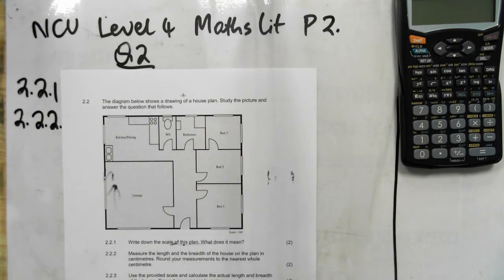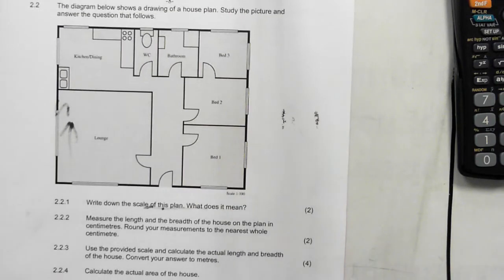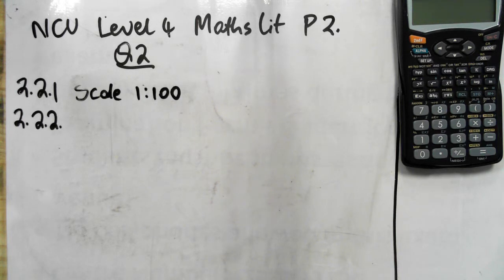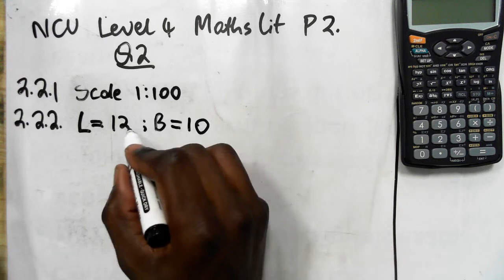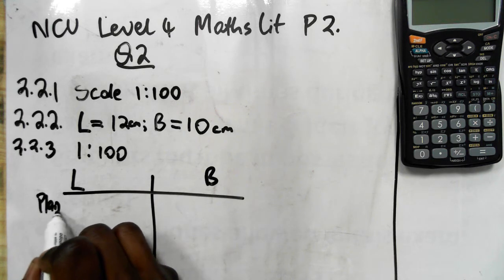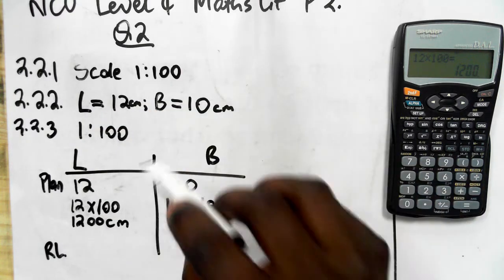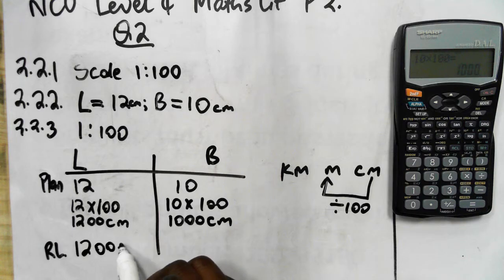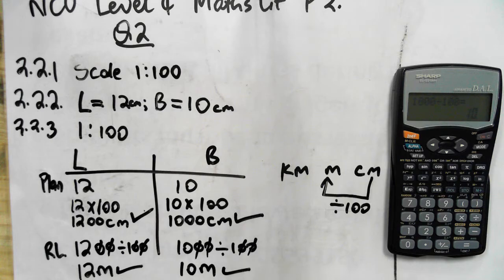Q 2 2 1 till 2 2 3